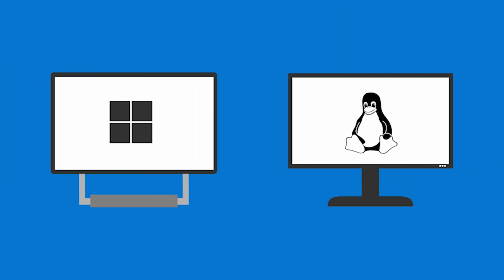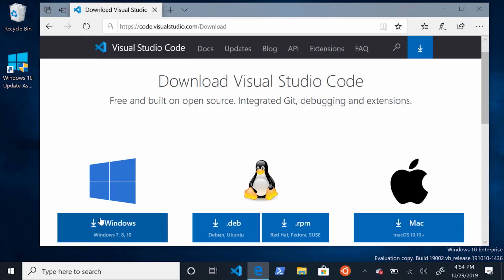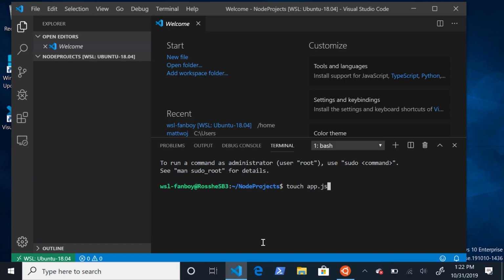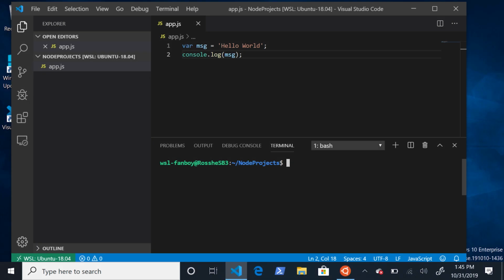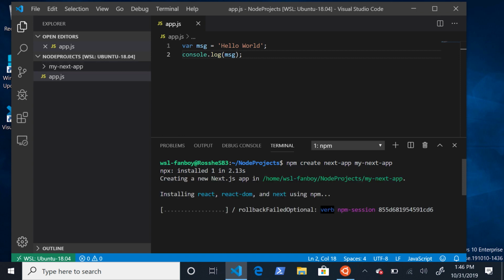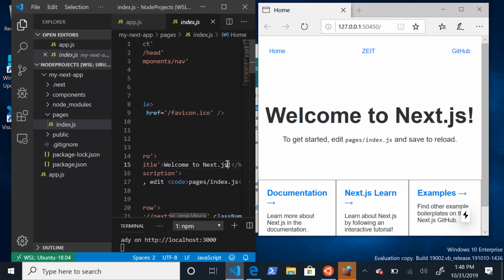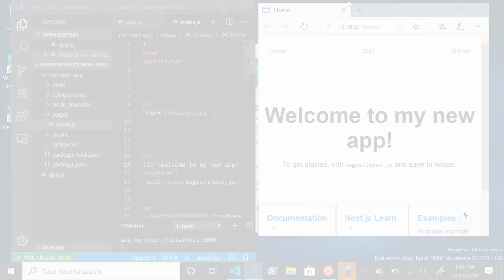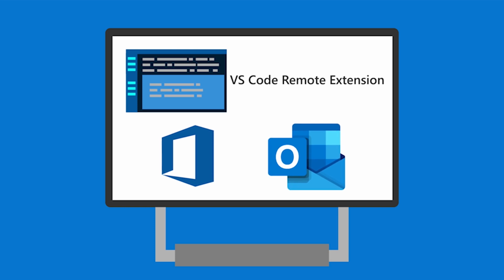Build Node.JS apps with Windows Subsystem for Linux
Learn how to develop NodeJS apps using Linux on Windows with VS Code. It's fast and you're going to love it!